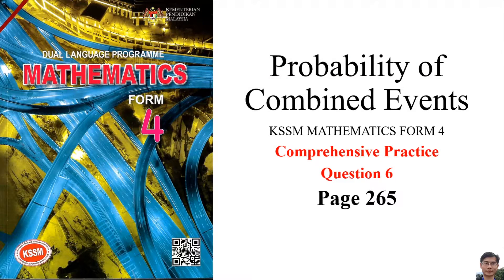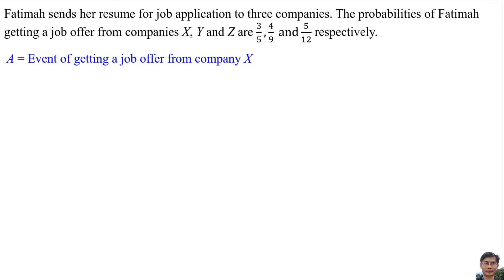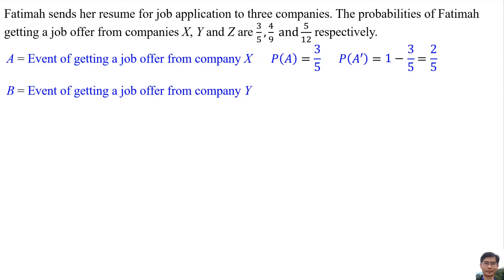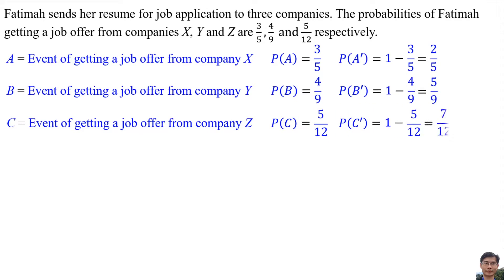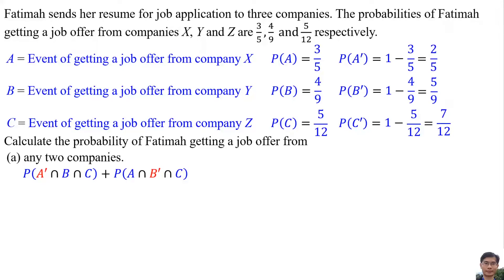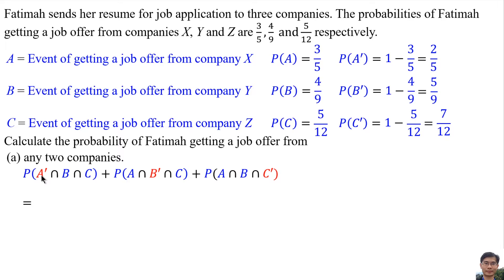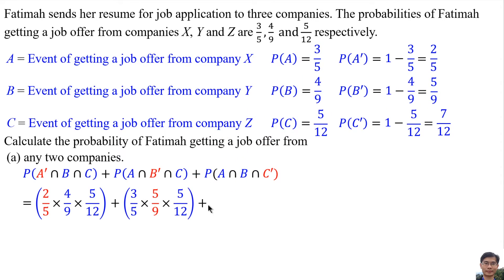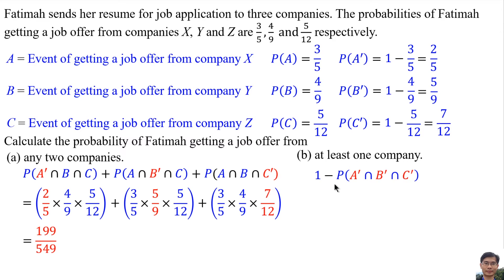Comprehensive Practice - Question 6 - Math Form 4 Chapter 9